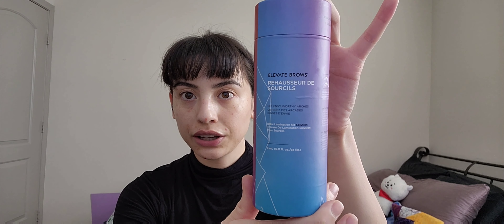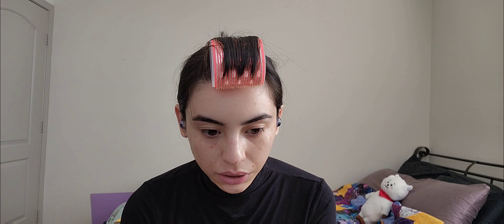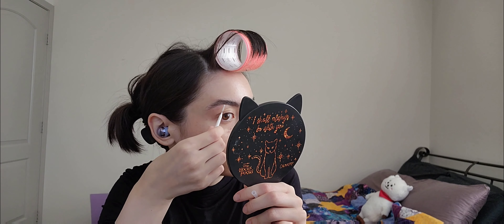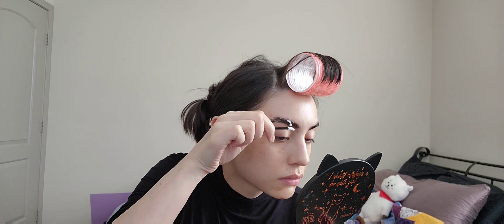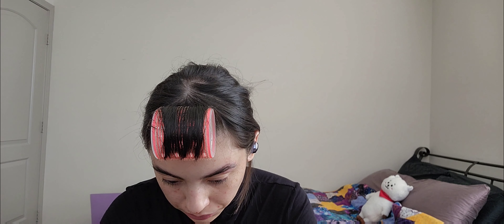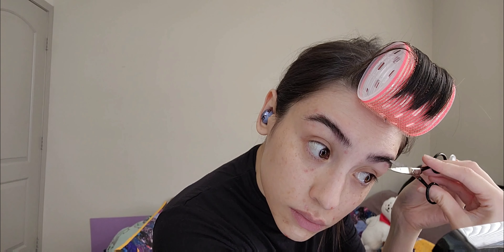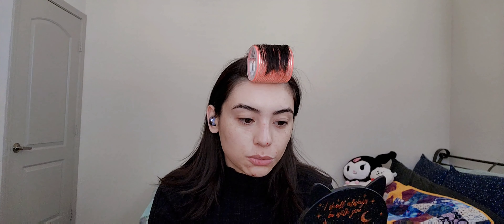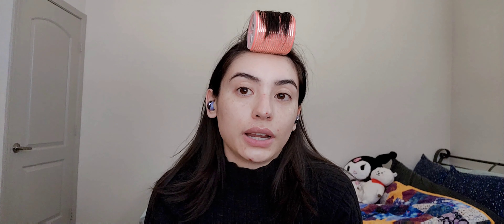Lash Artisan Elevate Brows Lamination kit Honest Review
Thanks to Beautytap and Lash Artisan for providing me with this product in exchange for an honest review.